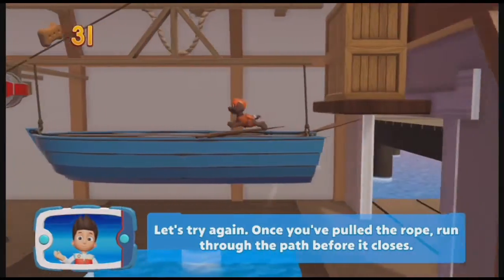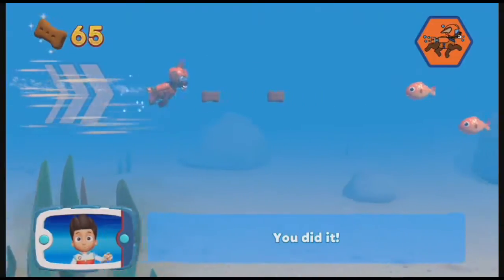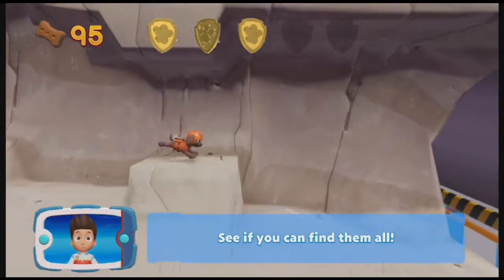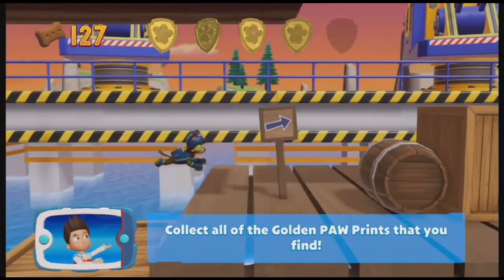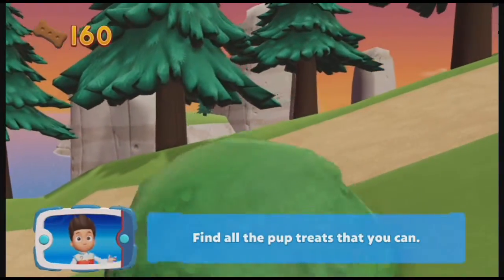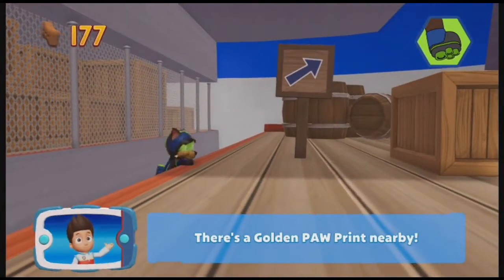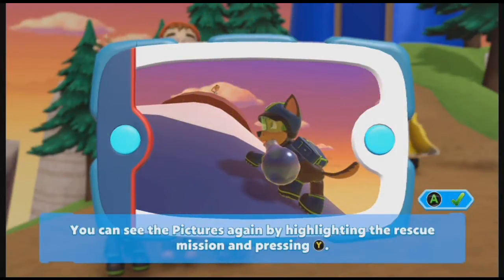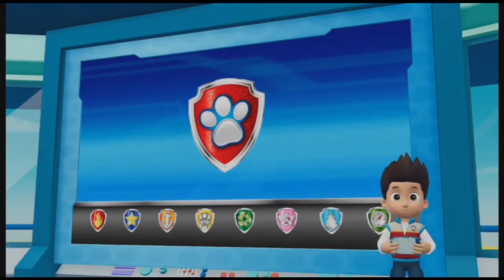Paw Patrol on a roll Episode 8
If you liked the video please remember to leave a rating, helps me out a lot :D
Capture card: Roxio Game Capture HD PRO